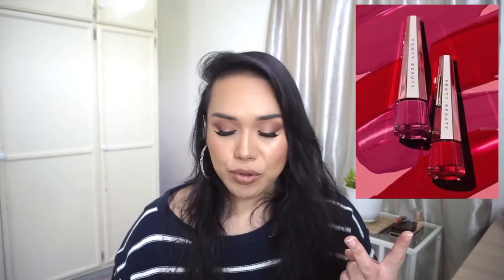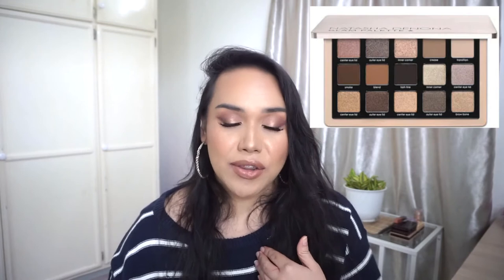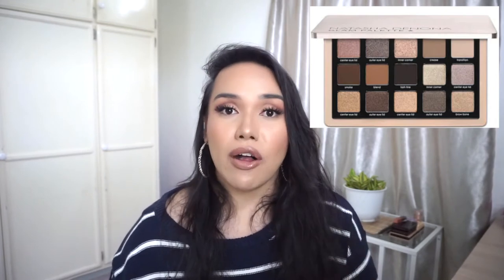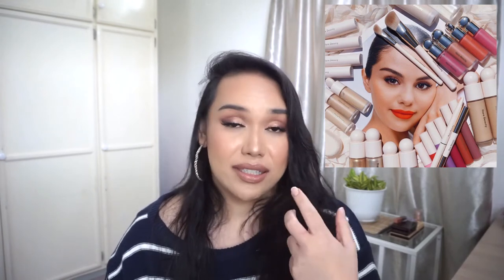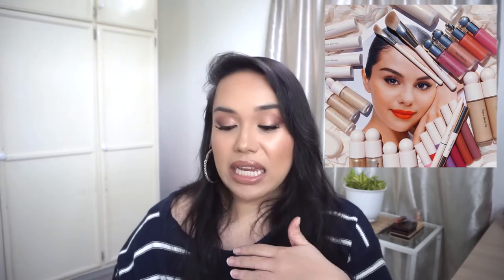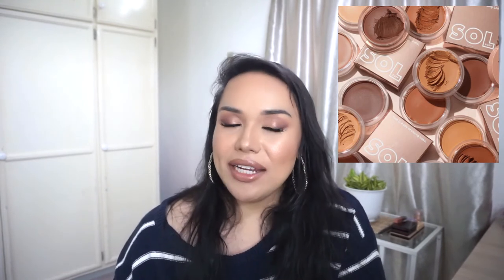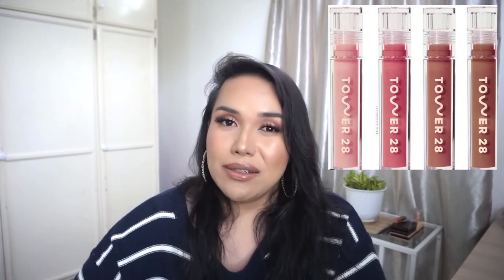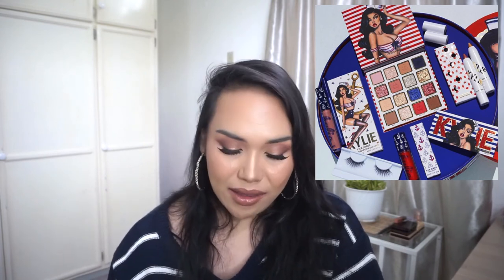WILL I BUY IT? #18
Hey guys! Today is the next installment of this great series created by the wonderful Samantha March. I hope you enjoy!